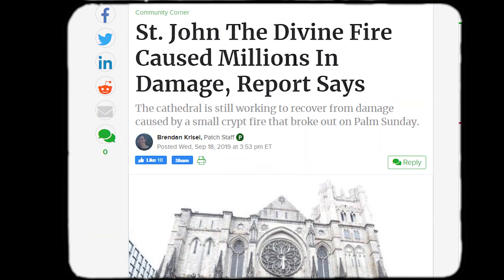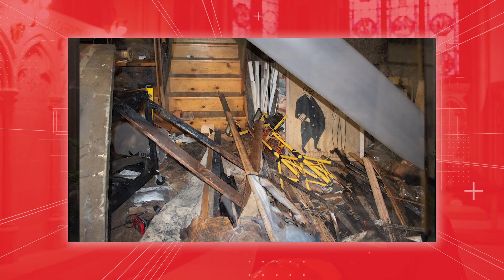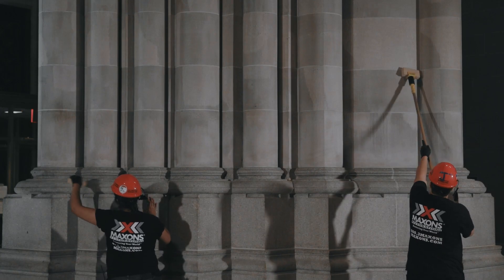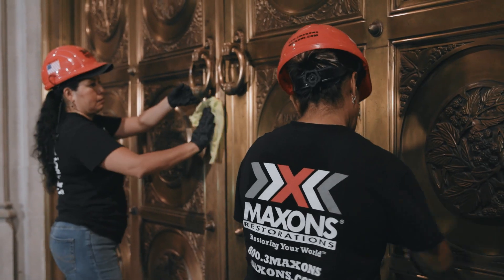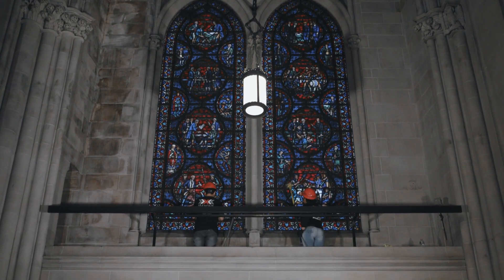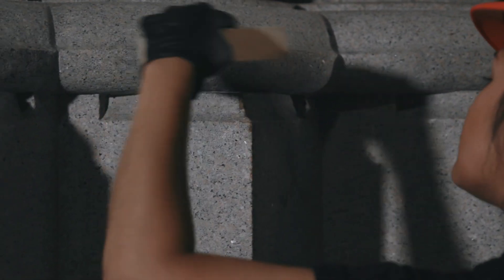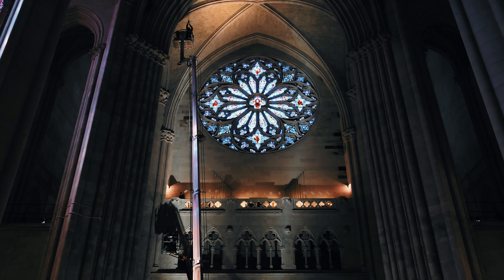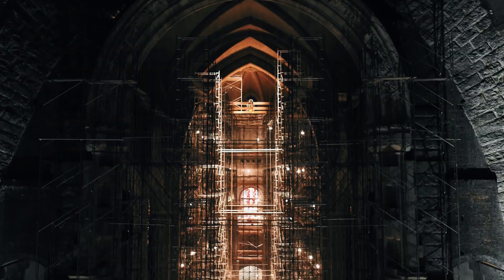Fire in a NYC Landmark Church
When a fire started in an art storage crypt of the Largest Cathedral in the World on Palm Sunday, we know we were faced with a unique project. Cleaning this massive building with 135’ ceilings and damage to every surface was quite the task while keeping the Cathedral open for worship. Global visitors and events added levels of complex coordination we rarely experience. The goal was partial open by Easter Sunday.